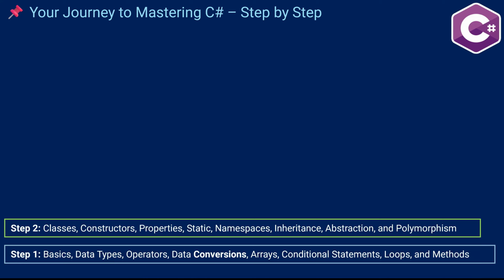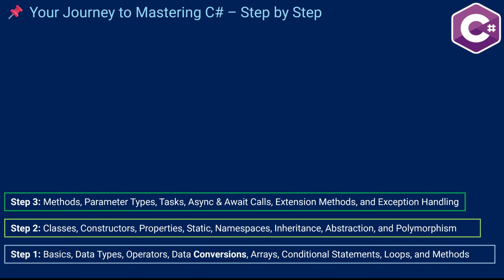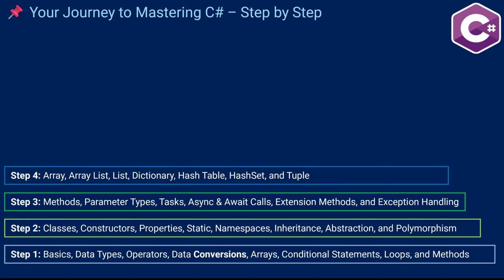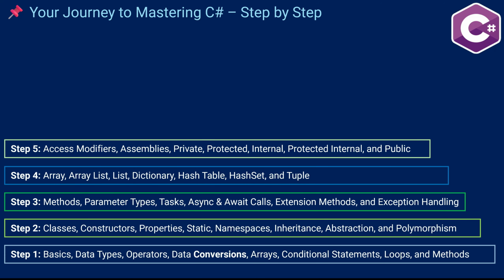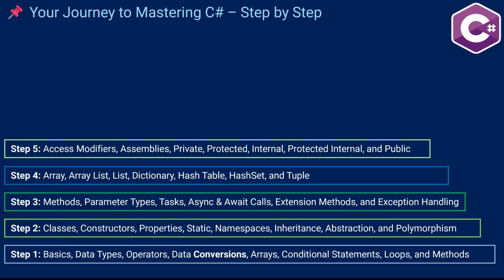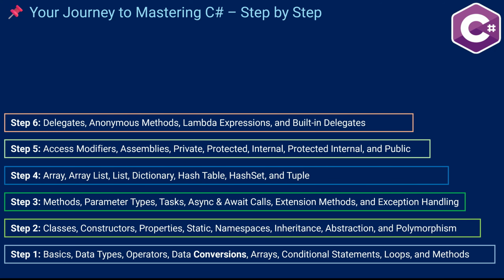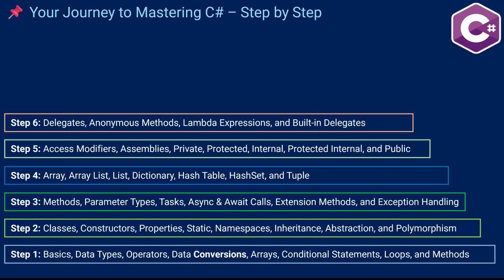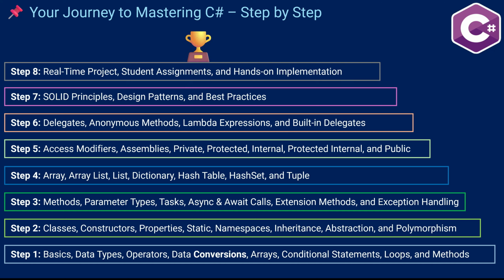2. Roadmap to Mastering C#8 Steps – A Step by Step Approach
🚀 Welcome to the C# Course Roadmap Series

In this video, we will understand the complete step-by-step roadmap designed to master C# programming from beginner level to advanced real-time implementation concepts.

This roadmap is carefully structured based on 13+ years of real-time Full-Stack Development experience to help students and developers learn concepts in the correct industry-oriented approach.

📘 In This Video:
✔ Complete C# Learning Roadmap
✔ Step-by-Step Course Structure
✔ Beginner to Advanced Learning Flow
✔ Real-Time Industry Approach
✔ Practical Implementation Strategy
✔ Interview Preparation Direction
✔ Project-Based Learning Process

🎯 Course Covers:
✔ Basics & Fundamentals
✔ OOP Concepts
✔ Methods & Exception Handling
✔ Async & Await
✔ Collections & Generic Collections
✔ Delegates & Lambda Expressions
✔ SOLID Principles
✔ Design Patterns
✔ Real-Time Project Implementation
✔ Hands-on Assignments

👨‍💻 About the Trainer:
Worked on Enterprise Applications, Real-Time Projects, and Cloud-Based Technologies.

💡 This Course Is Helpful For:

Beginners
Students
Freshers
Working Professionals
Job Seekers

All videos, explanations, thumbnails, course materials, and content published on this channel are protected under copyright laws.